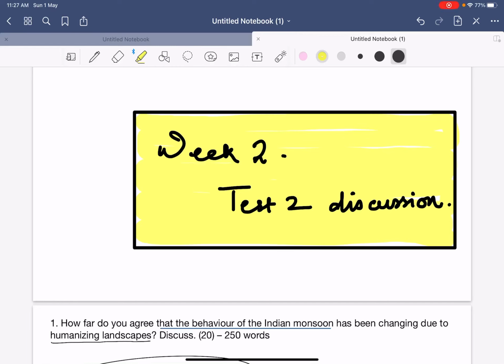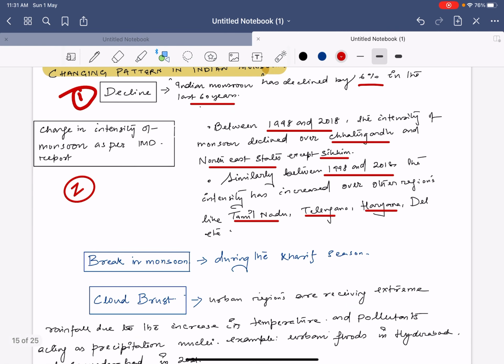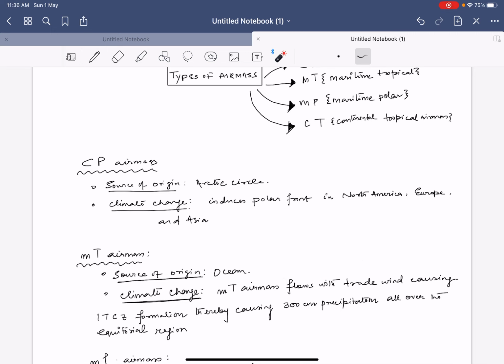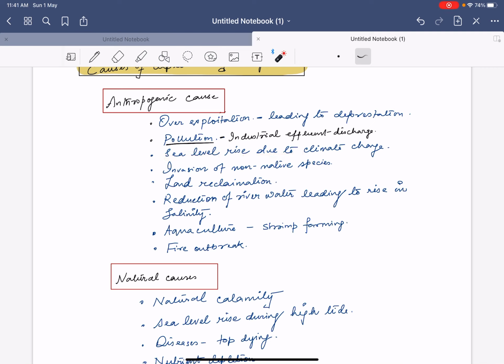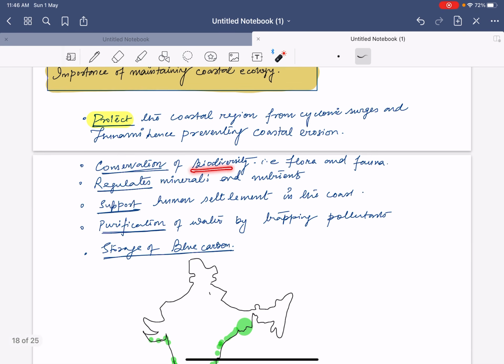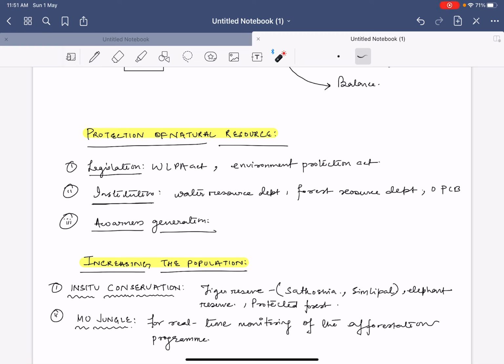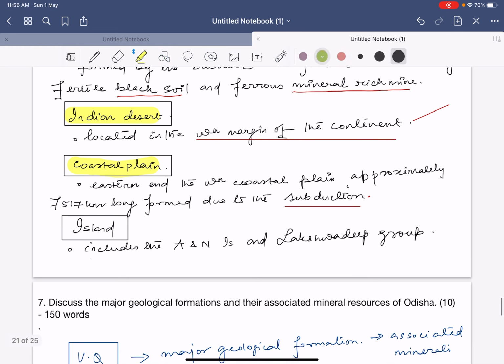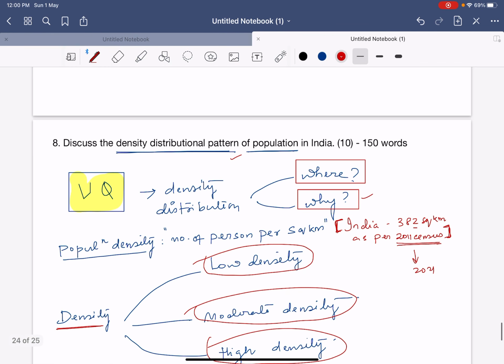Test 2 discussions